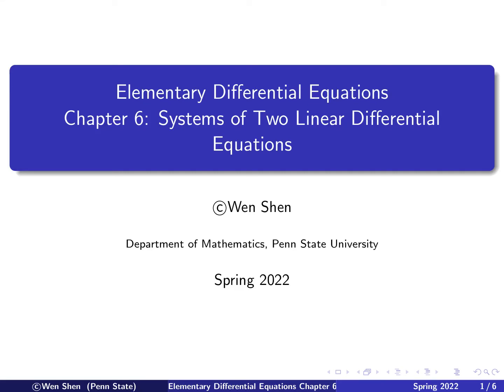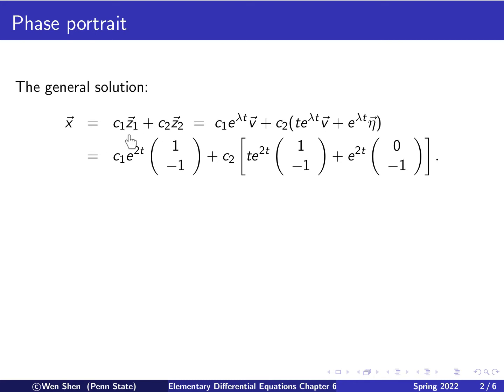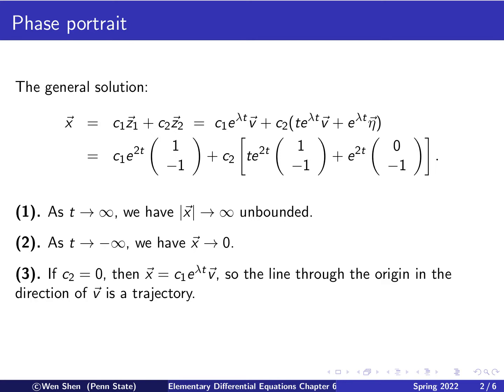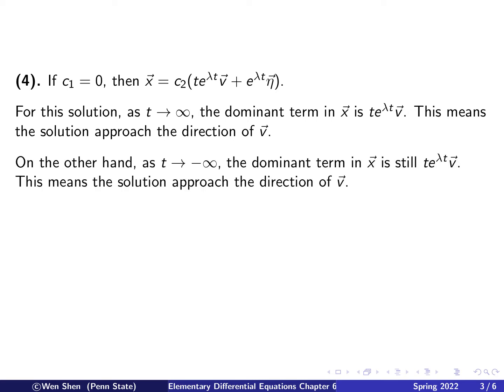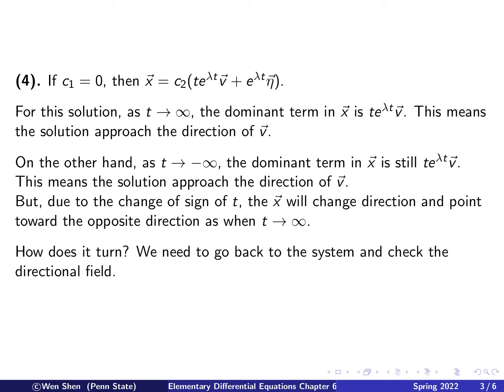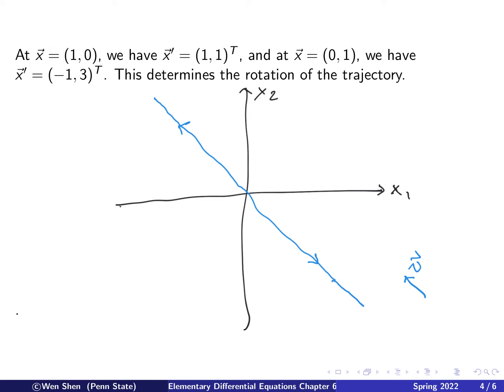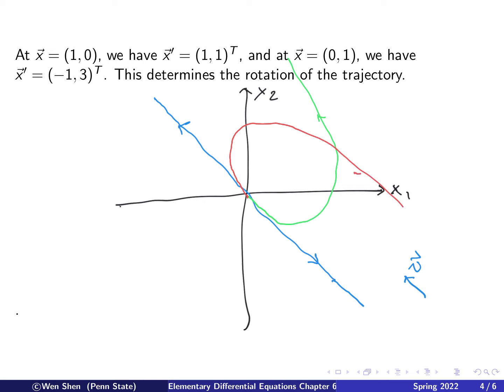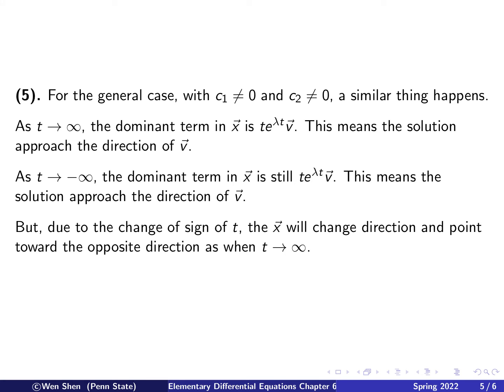V6_12: Repeated eigenvalues, phase portrait w/improper node. Elementary differential equations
Solutions for 2x2 linear ODE systems with repeated eigenvalues,  improper node, phase portrait.